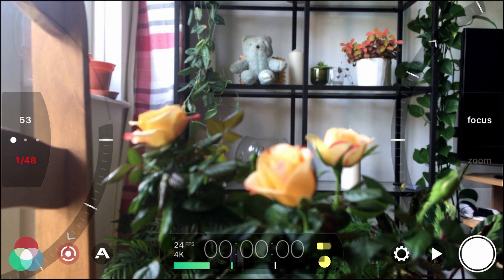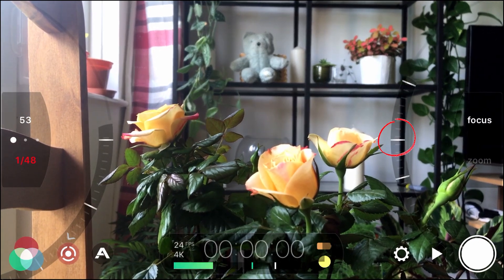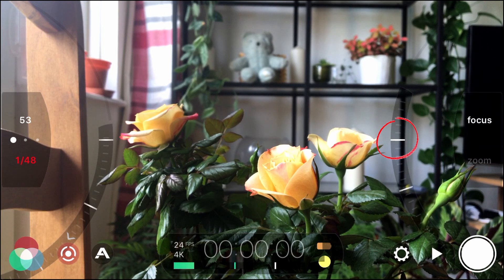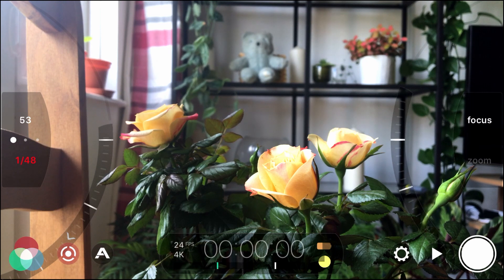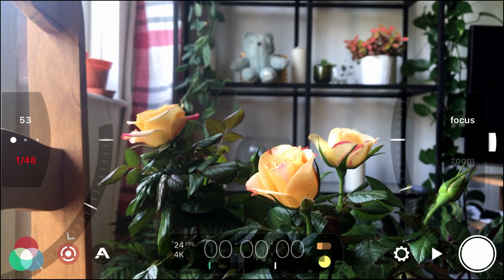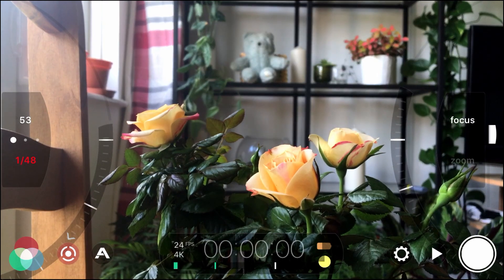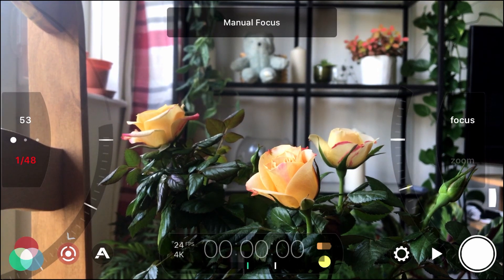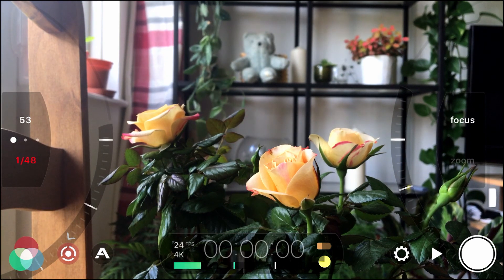How to automatic focus pull using Filmic Pro Tutorial!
Hello everyone!

I wanted to mix things up with a tutorial showing you how to create an automatic focus pull using Filmic Pro and my iPhone 6s. This is a really useful tool for storytelling so I wanted to talk through each aspect of the process.

BuyMeACoffee is a friendly way to donate the price of a coffee to my channel.